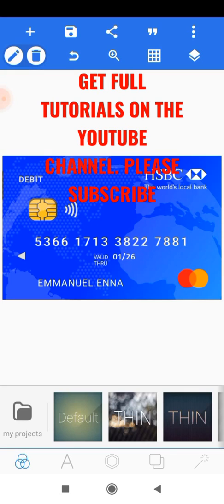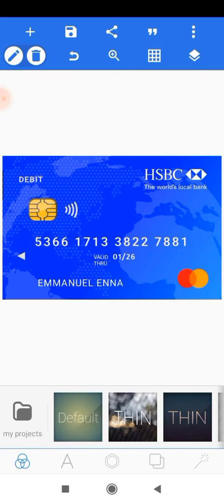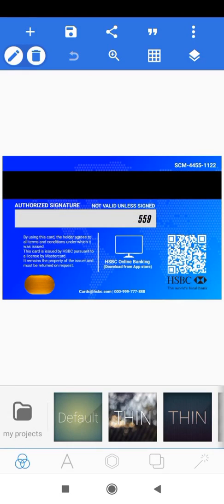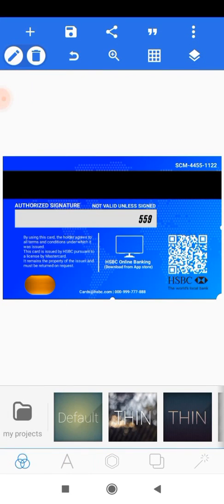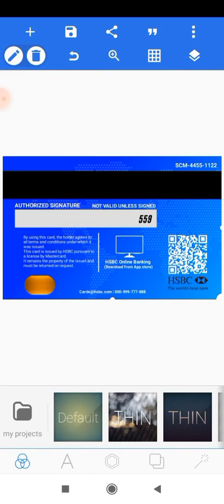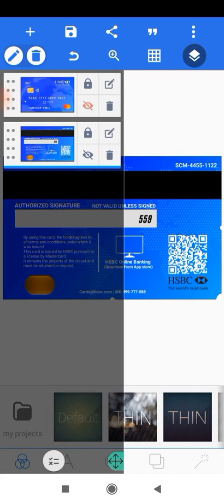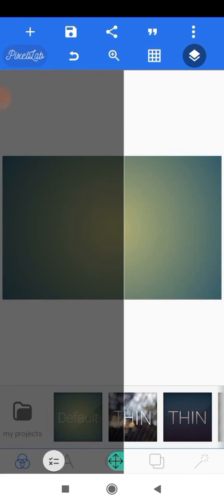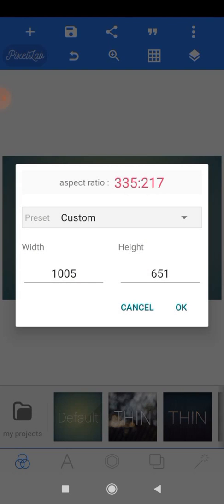How to design a credit card using your mobile phone.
In this video tutorial, we'll learn a step by step on how to design an ATM card using pixellab on your mobile phone

Thank you so much for supporting the channel. IT MEANS A LOT TO ME.

OTHER HELPFUL VIDEO TUTORIALS